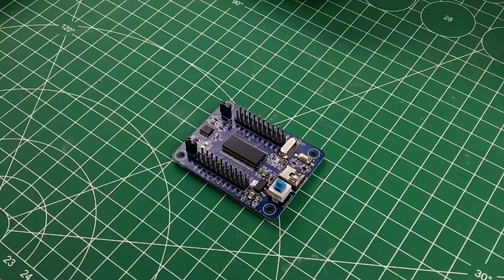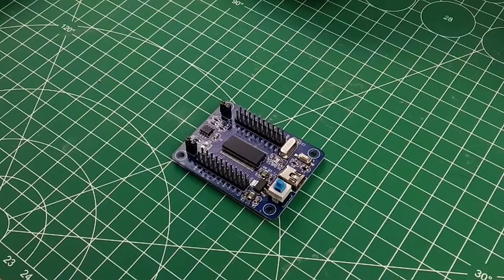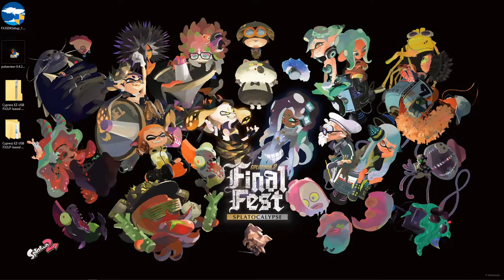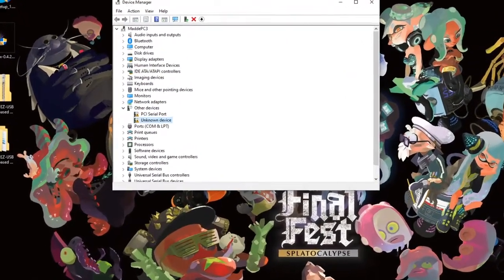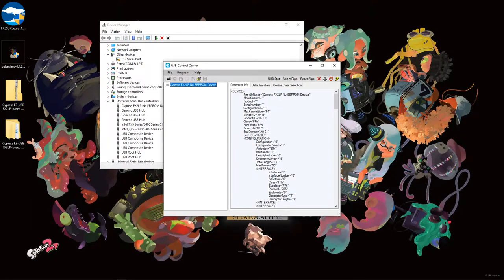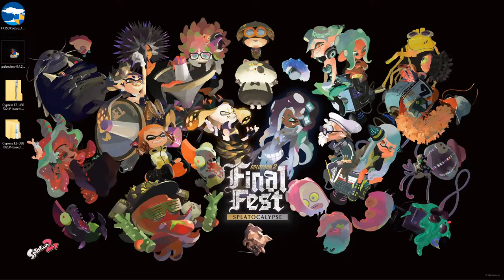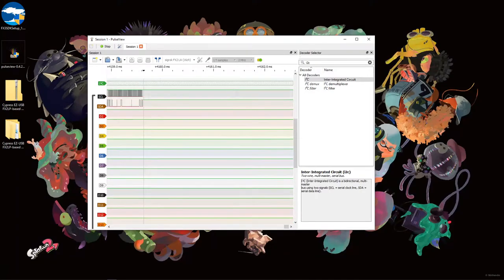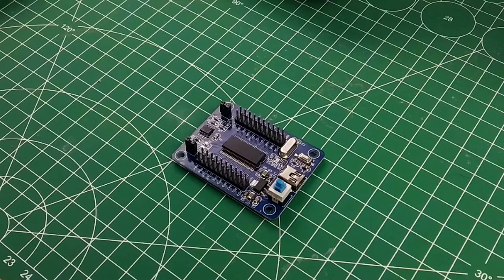Setting up a cheap Logic Analyser (CY7C68013A) in Windows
This is a quick set-up guide for cheap CY7C68013A-based logic analysers with Windows 10, based on my experience.

Useful Timestamps:
General Overview: 0:08
Setup Guide: 0:55
My Other Thoughts on This Device: 5:53

Just in case the original guide is lost in the future, the hex values for the IIC file are: 0xc0 0x50 0x1d 0x8d 0x60 0x20 0x20 0x00

Please excuse my weird voice. It's worse at the moment due to allergies.